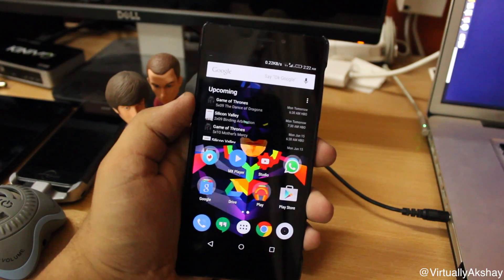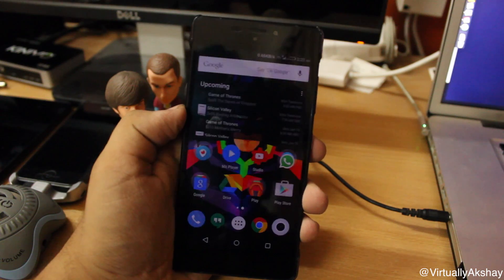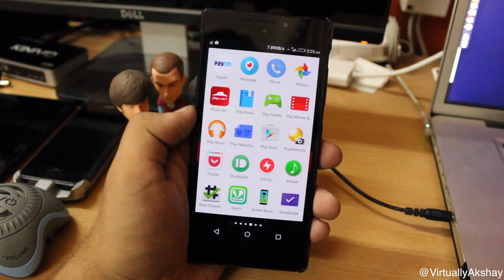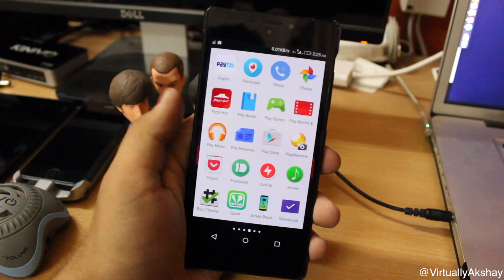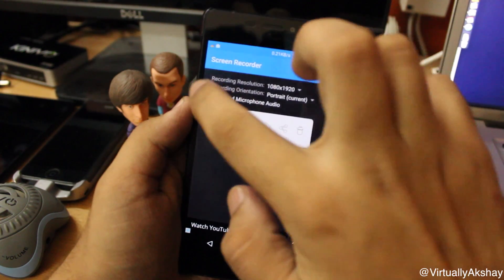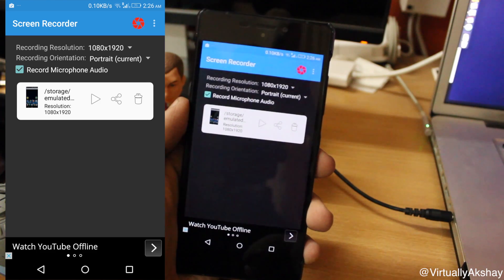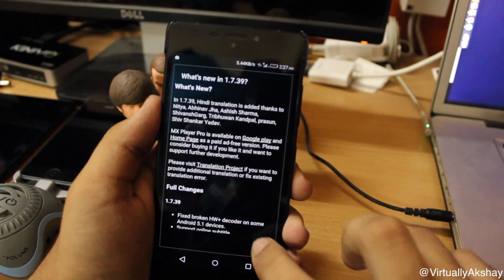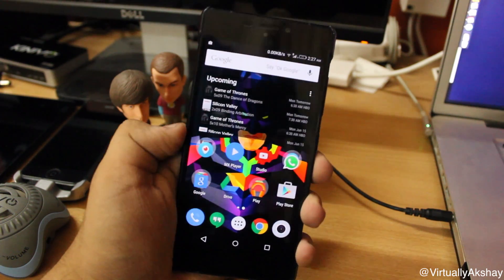How To Record Your Screen On Any Android Device Without Root or a Computer!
Hey guys VirtuallyAkshay here, and today I'm bringing you a very quick  video tutorial on how to record your screen on Android without needing a computer. Enjoy!

If you guys could share the video, it would be really appreciated. It won't take much of your time, but I'll be glad and happy to see my hard-work reaching out to more people.

Periscope : @VirtuallyAkshay